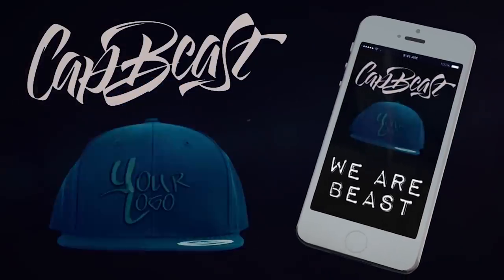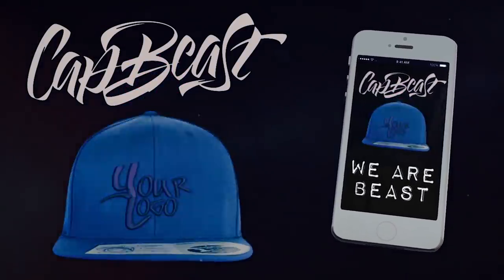CUSTOM Air Force 1’s !! - Multi swoosh edition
I've never personally owned a pair of Air Force 1's, so I went out and bought myself my first pair.  So in this weeks video, i customize the Air Force 1's with all of the swooshes left over from previous customs.  I hope you enjoy!

SUPPLY LIST
Exacto Knife
AirBrush Kit
Matt Finish
Vinyl Cutter (Stencil Machine)
Vinyl (Stencil Paper)
Transfer Paper

[FREE FOR PROFIT USE] Lil Tecca x Young Thug type beat "Vision" prod. Rope God

I also did a few hydro dip videos.  Go check them out!  These shoes are a Jordan 1 custom.  One of my favorite custom shoes that i have done.  Customs.